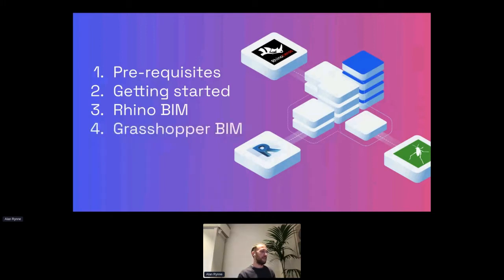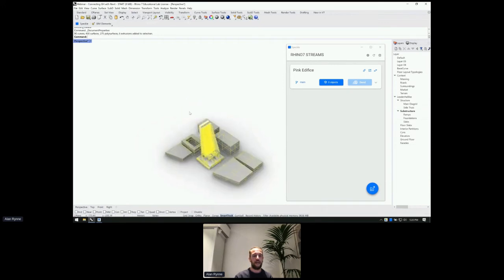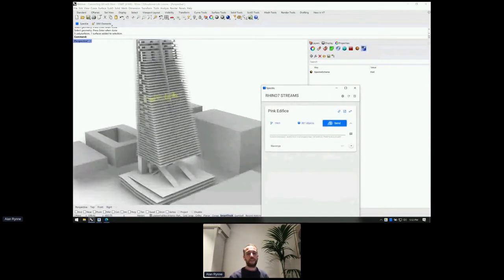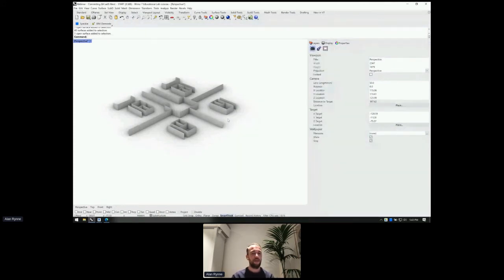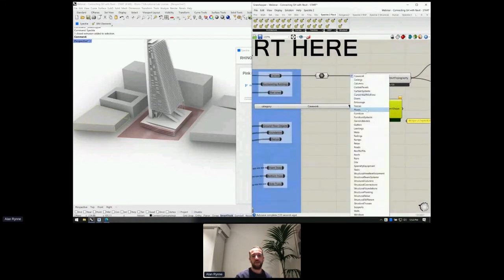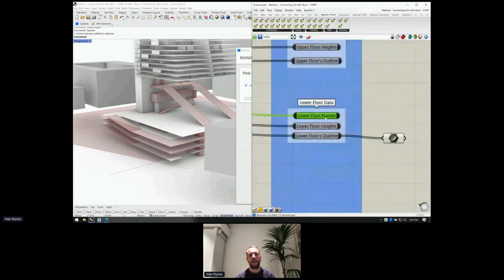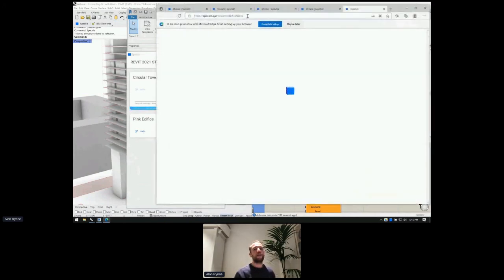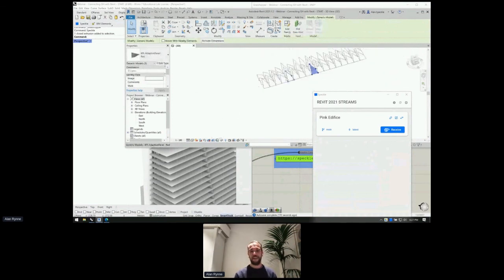Create Revit models from Rhino or Grasshopper with Speckle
Join us for a beginner level webinar to learn how to use Speckle to enable Rhino→Revit and Grasshopper→Revit workflows in your projects.

We'll teach you how send simple Rhino models into Revit as native Revit elements, such as walls and slabs, and do a deep dive into our Grasshopper connector, including creating complex elements such as Adaptive Components, updating Revit parameters using values generated in Grasshopper and more!

Minimum requirements:

- Rhino 6 or 7
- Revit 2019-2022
- Speckle Manager + Rhino/Grasshopper/Revit connectors installed

UPDATE: This tutorial references the legacy web application. All new projects and accounts use URLs.